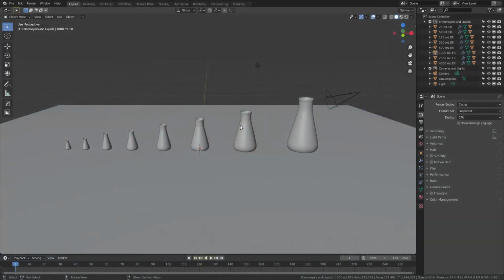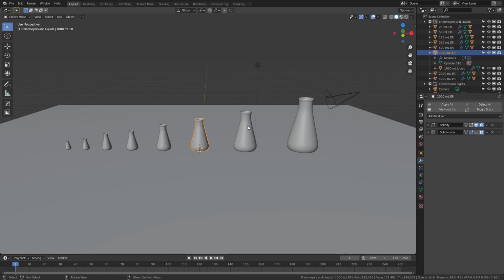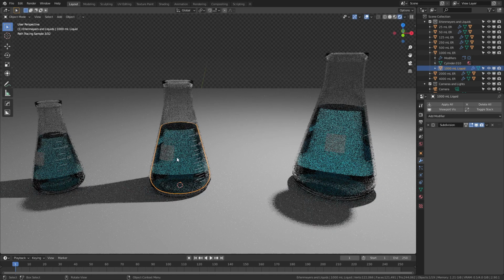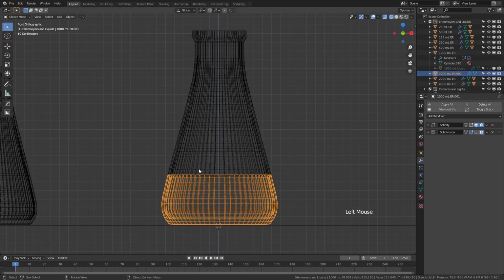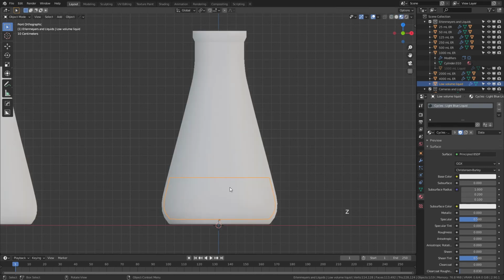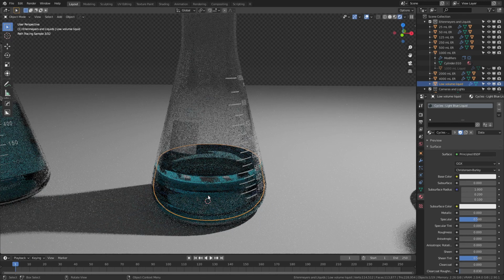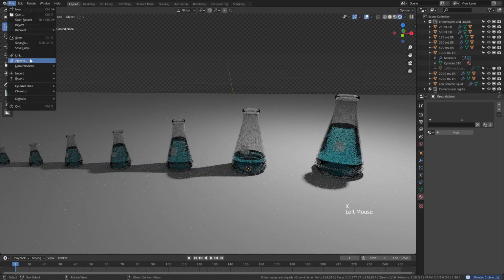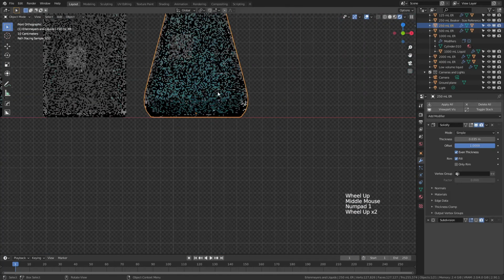Free Erlenmeyer (Conical) Flasks for Blender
This is the walkthrough for the free Erlenmeyer flask assets available on gumroad (link below). These assets are the second in the chemistry glassware series and pair nicely out of box with the beakers (also available for free on gumroad).